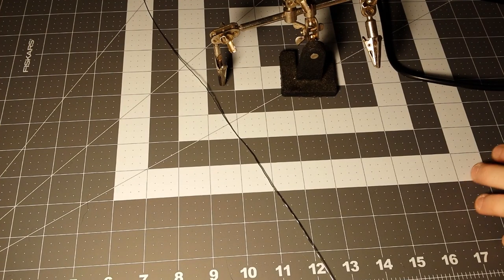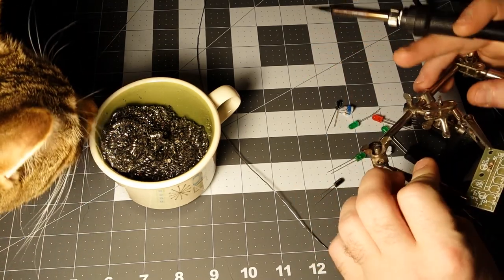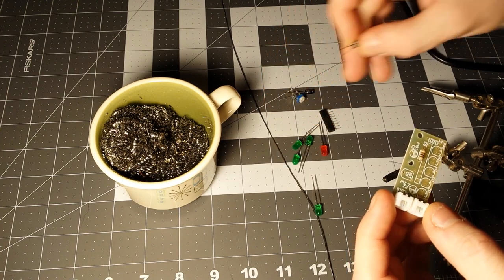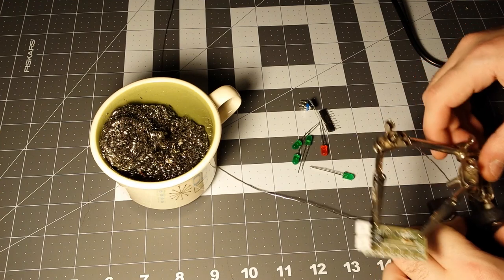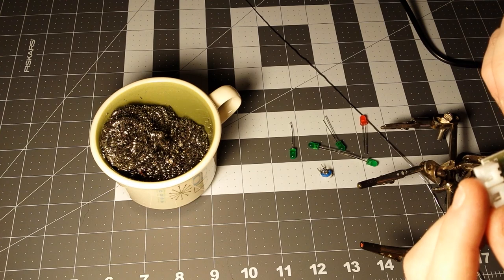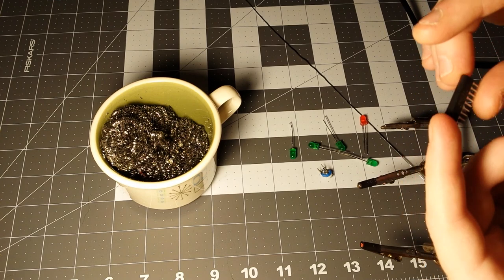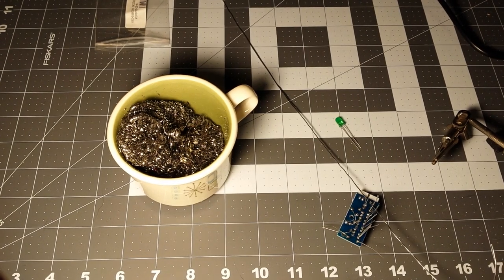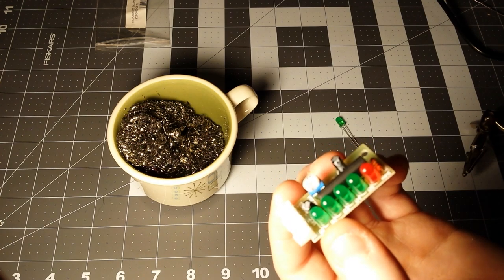KA2284 VU Meter Solder Kit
I was wrong about the price of this particular kit, I paid $1.45.